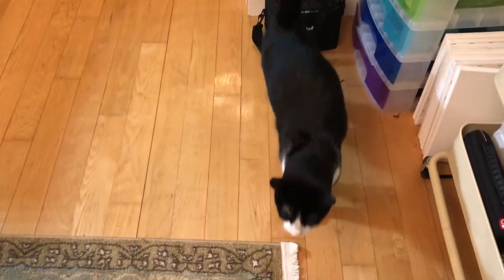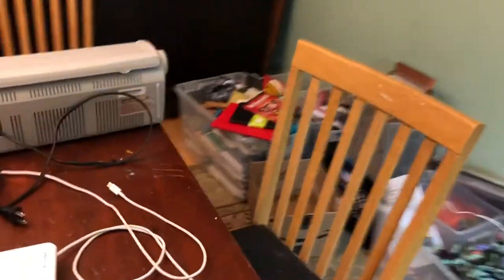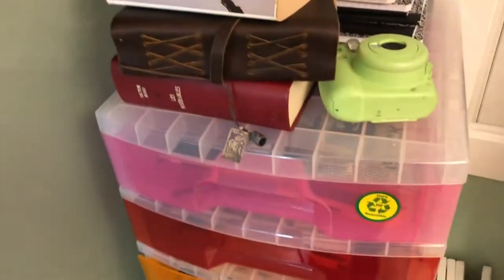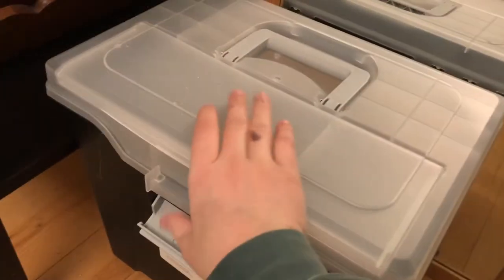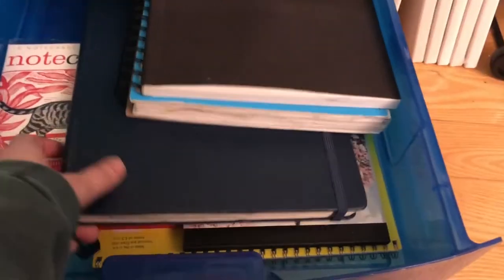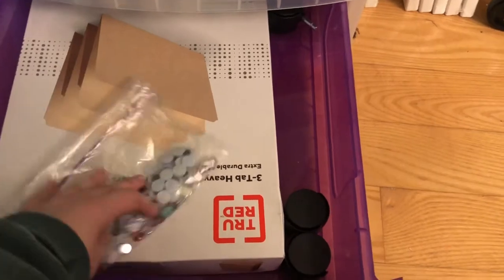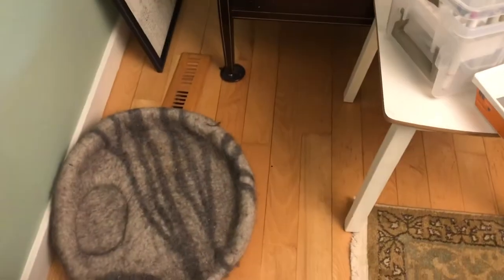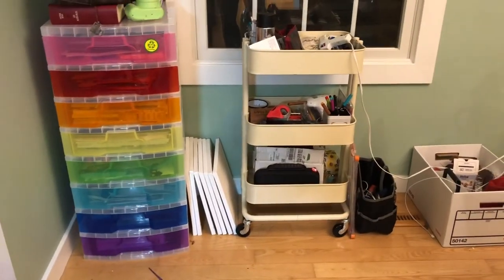🌈Art Room Tour! 🦔🪐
Hello there! Today's video is a tour of my art room which I recently organized! I'm very happy with how it looks, even though there's still some work to be done. Still hope this can give you some ideas for art supply organization! Hope you enjoy the video!!